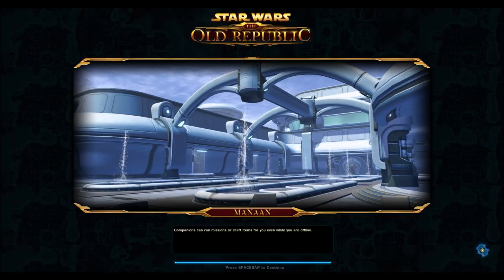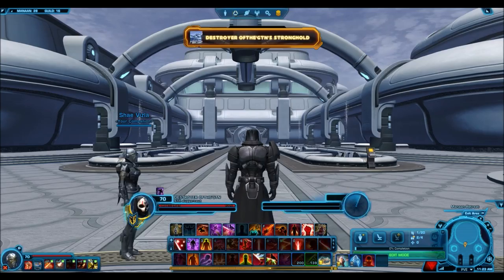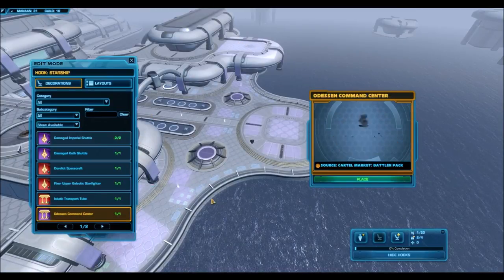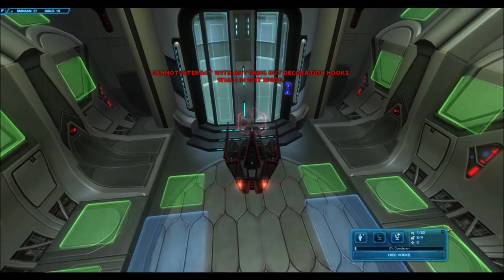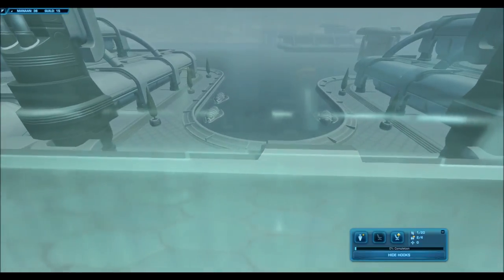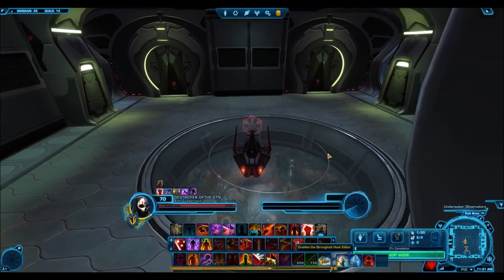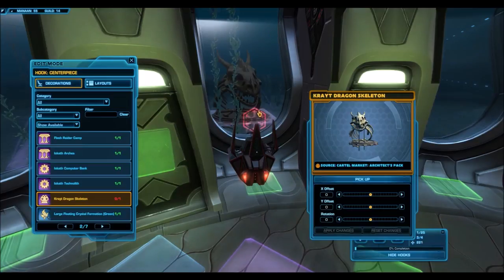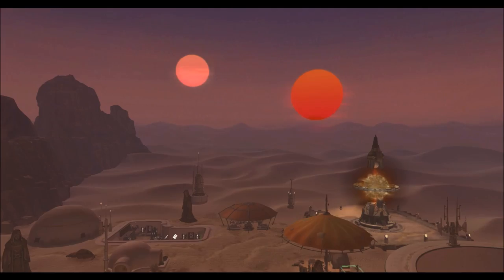SWTOR: Touring The New Manaan Stronghold!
Taking a look at the new Manaan Stronghold!